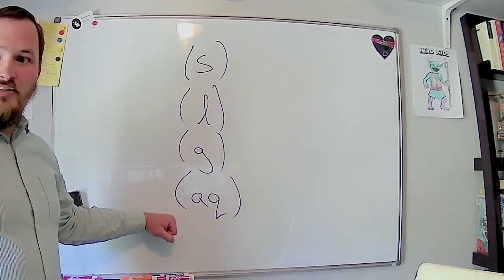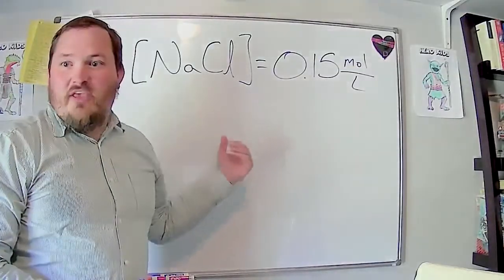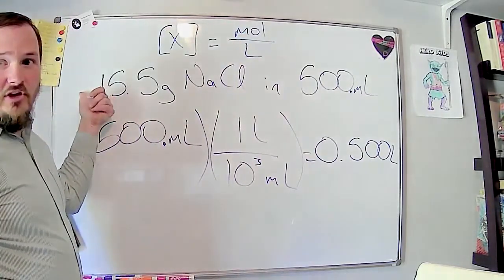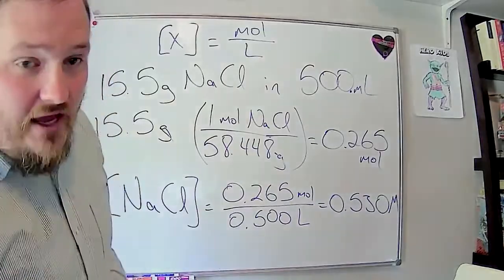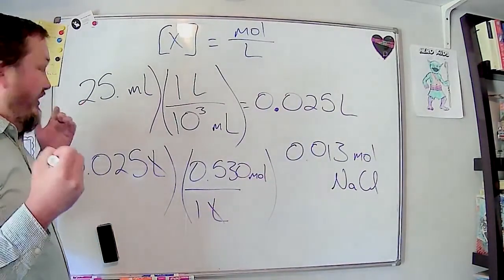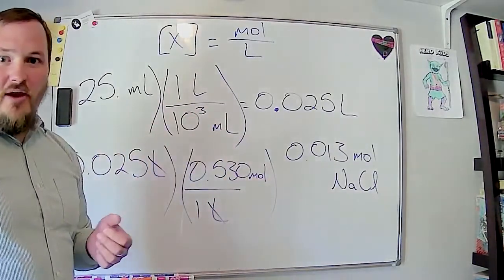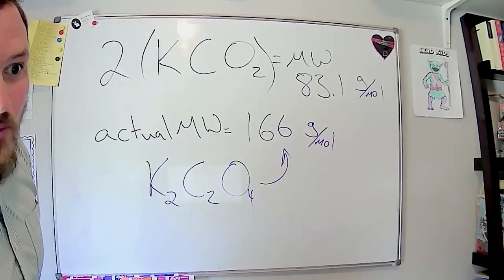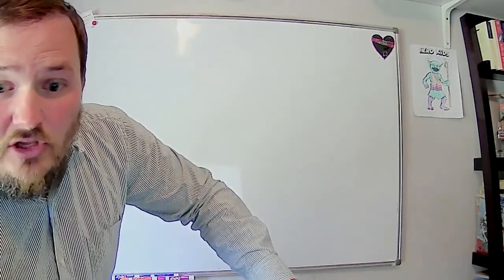2021 CHM100 Lab 07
Intro to concentration and molarity